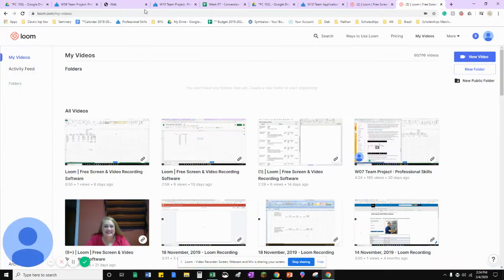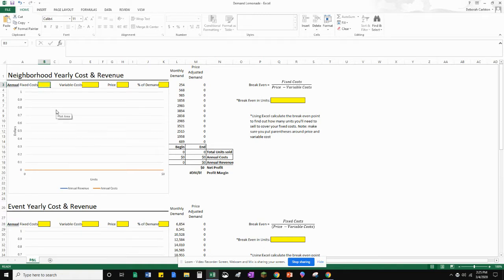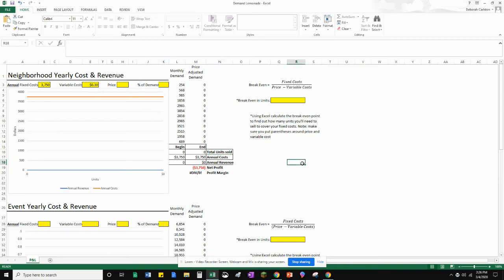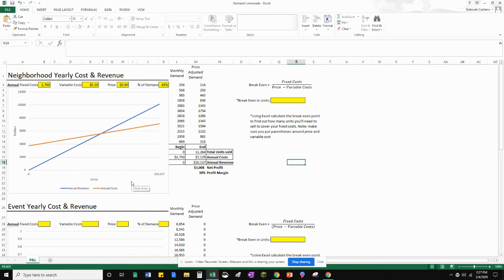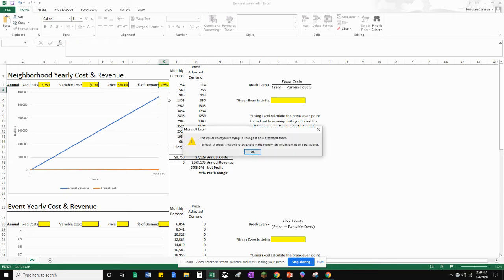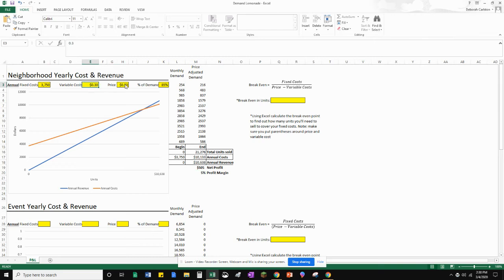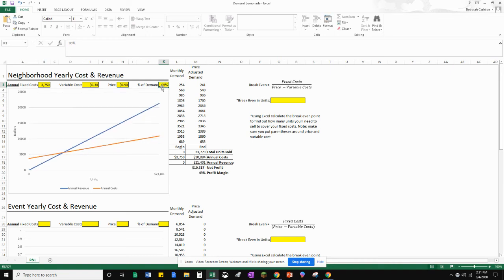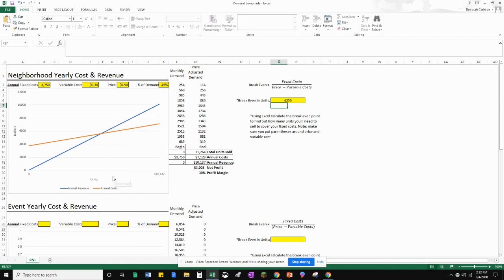Week 10 Project Video PC 102L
Great Video to help with Math